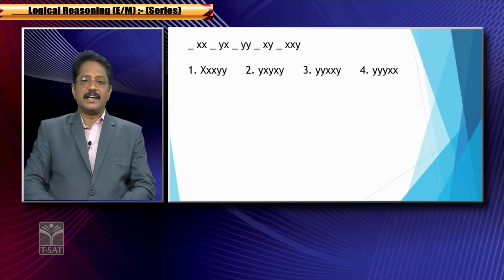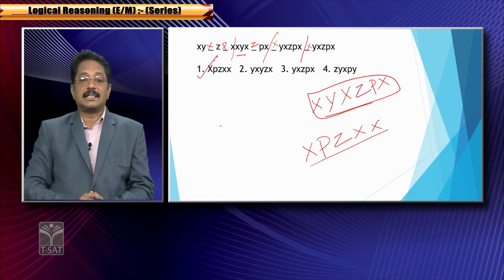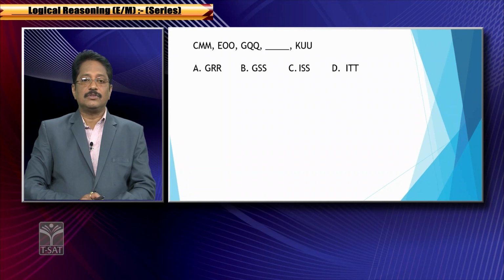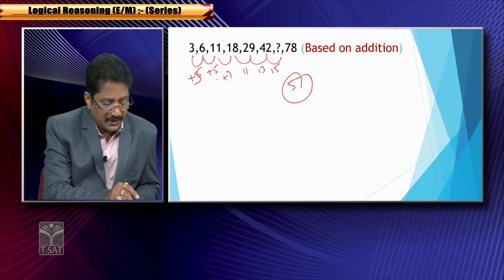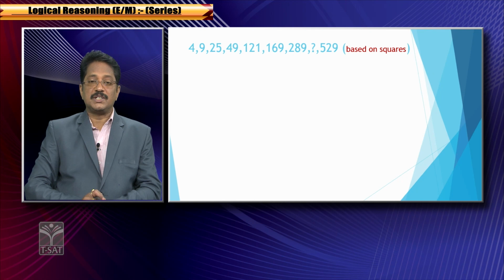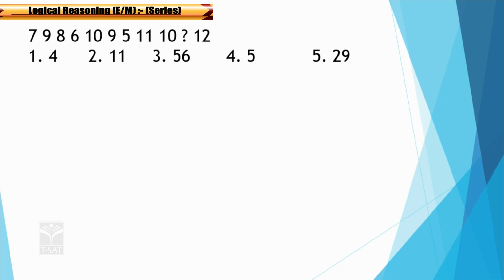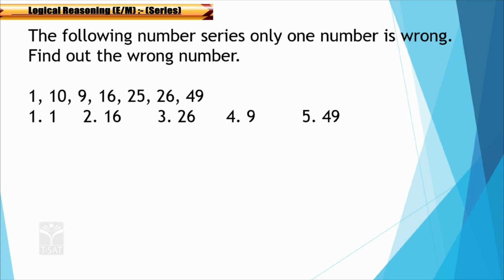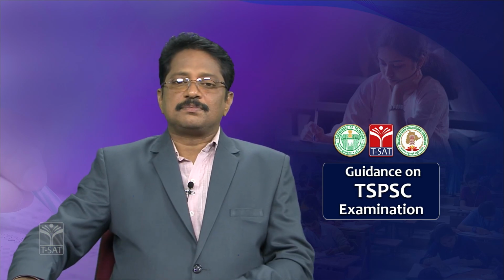LOGICAL REASONING (EM) - SERIES || TSPSC : GROUP-1 || T-SAT || 04.09.2022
T-SAT Network Digital Classes are Now Available on Following Platforms:

👉Install T-SAT App:
1. For Android Users: Play Store
2. For Apple Users: AppStore